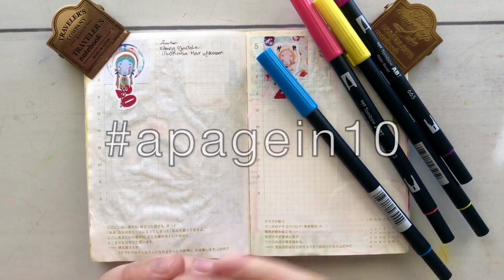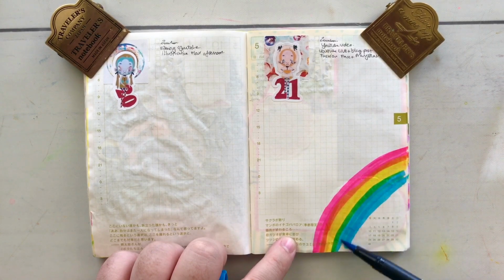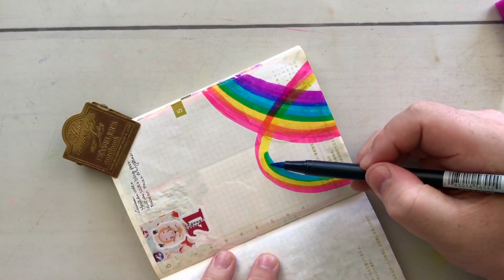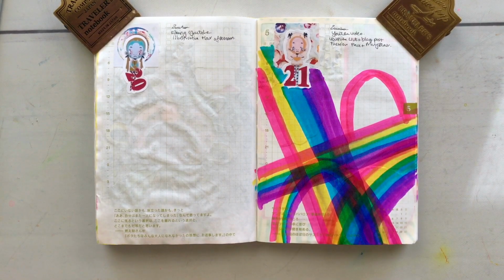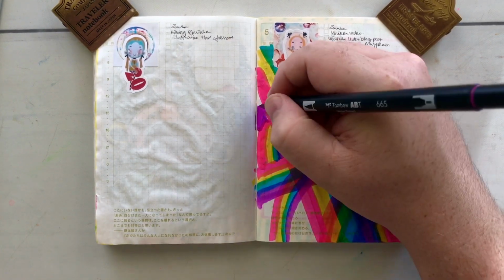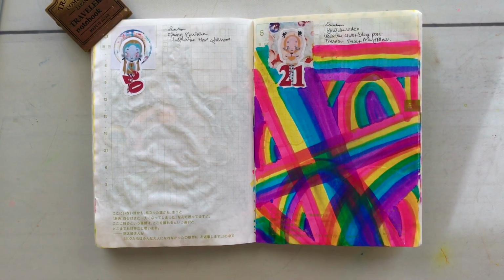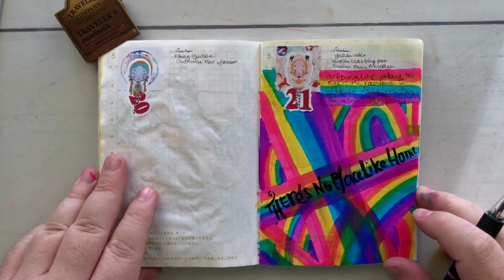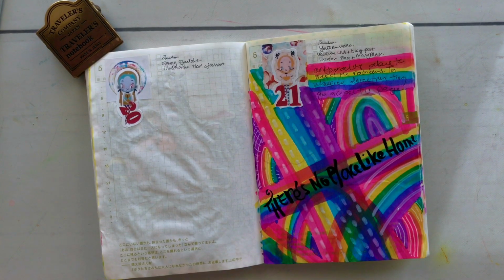A PAGE IN 10 - EP. 13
G'day Friends!

Hope you enjoy this "A Page in 10" journaling video!

- J

jameslukeburkeCREATIVE is a participant in the Amazon Services LLC Associates Program, an affiliate advertising program designed to provide a means for sites to earn advertising fees by advertising and linking to Amazon.com.